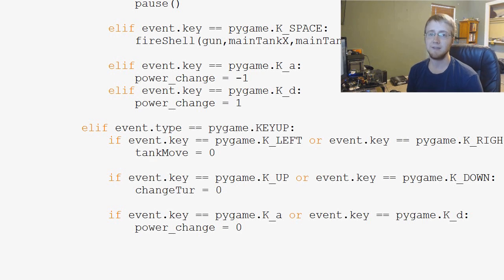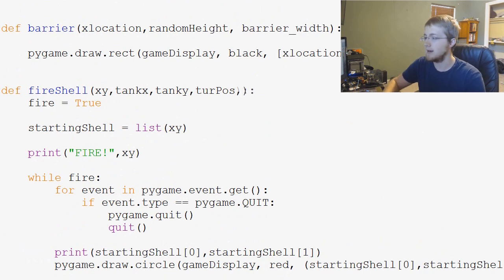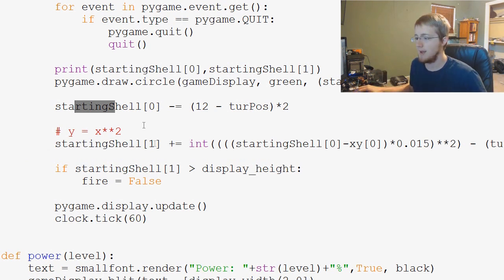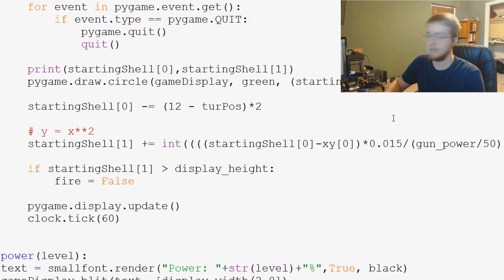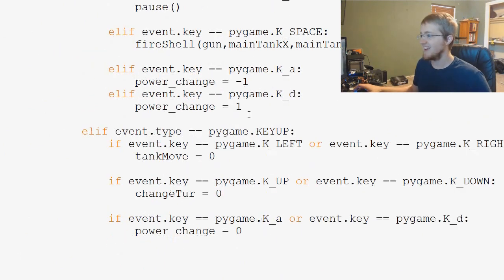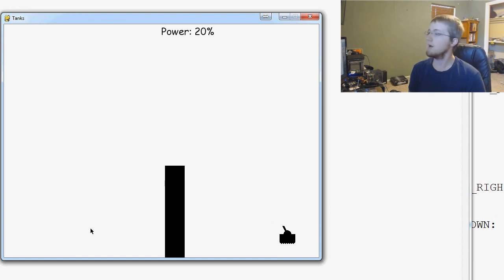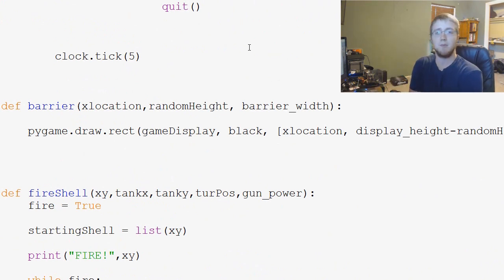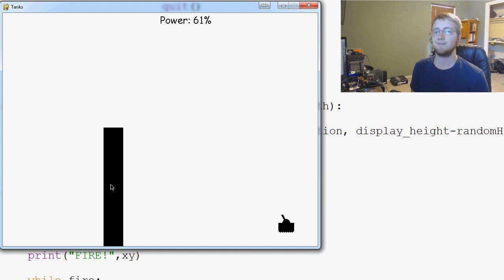Pygame (Python Game Development) Tutorial - 69 - Fire Power Part 2